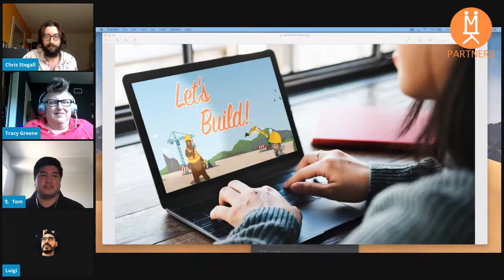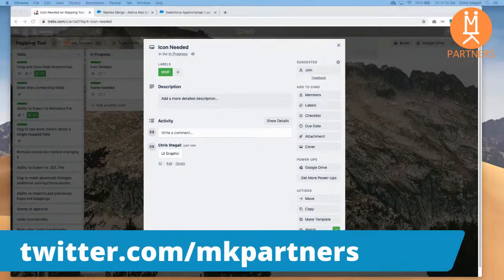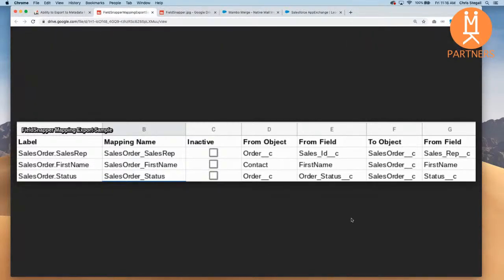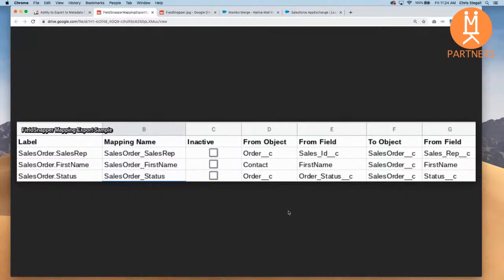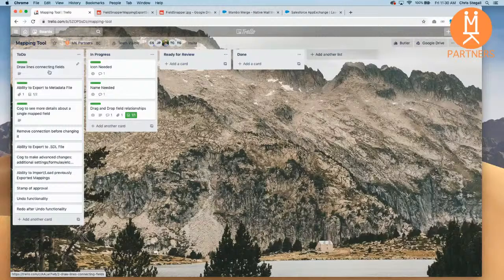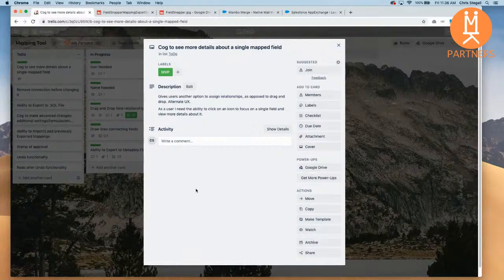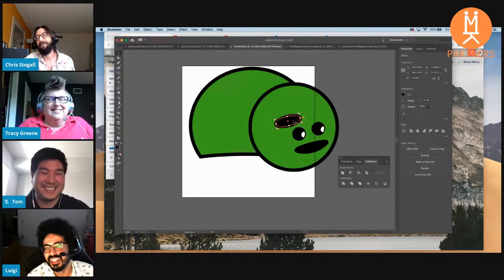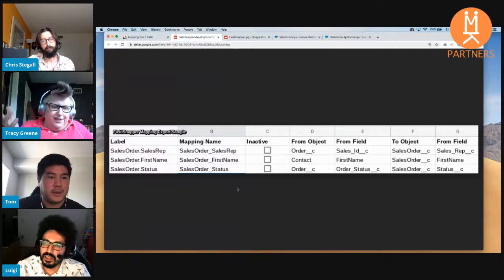MK Partners' "Let's Build" Livestream - Episode 2: Construction & Development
We get to work on the winning idea from Episode 1! See firsthand how the various pieces of a successful project are completed and brought together to form a single solution in Salesforce.